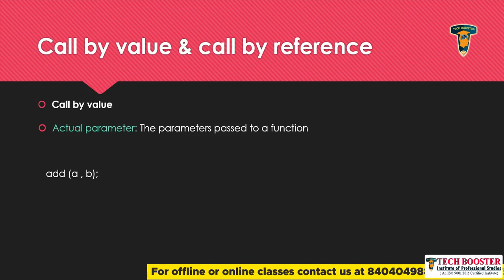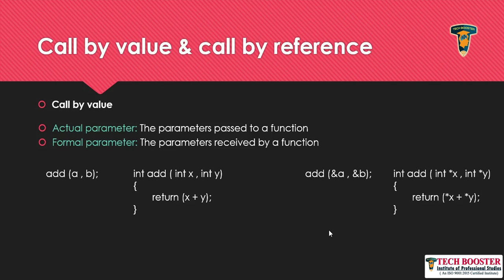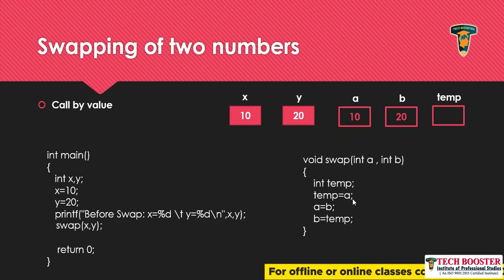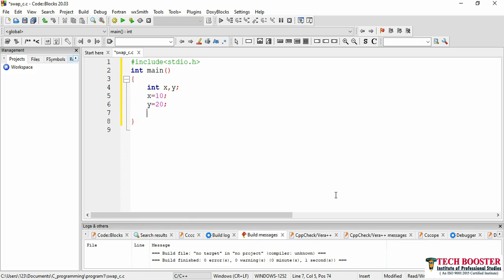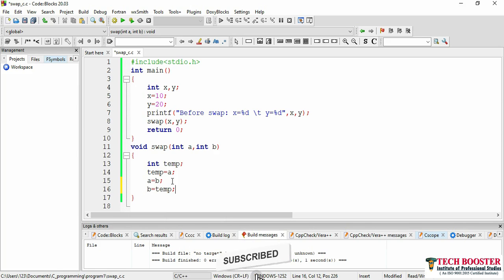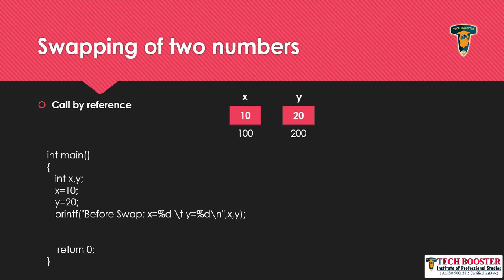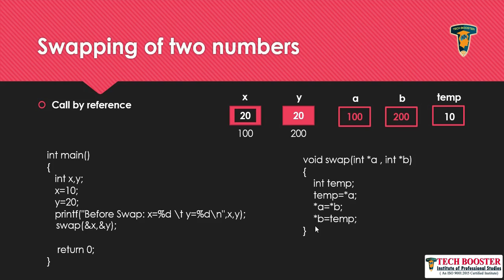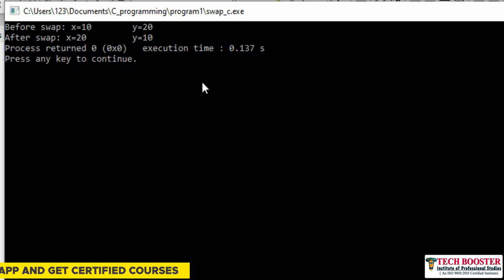Call by value & Call by reference | C Programming Course | Learn C | Lecture 28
This TechBooster video on C programming talks about Call by value & Call by reference in  C programming. Also includes the concept of swapping of numbers. This is a part of our complete C programming course.